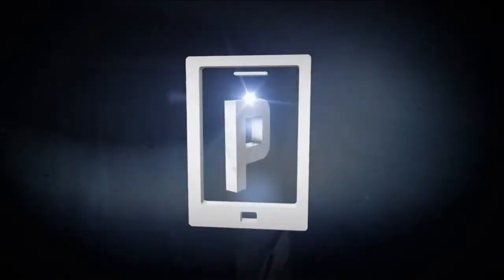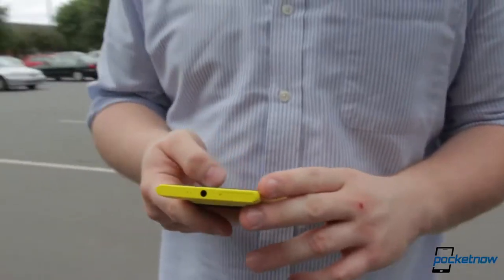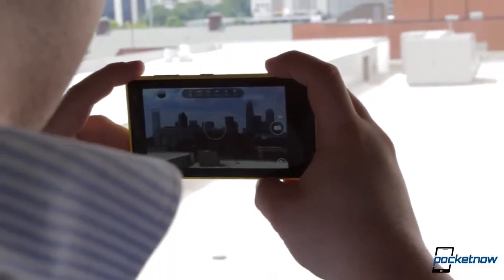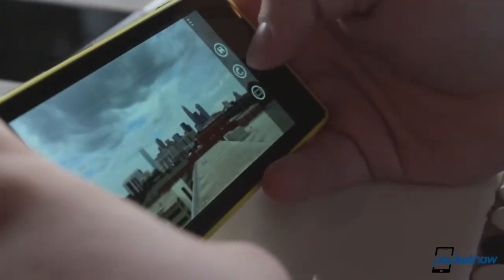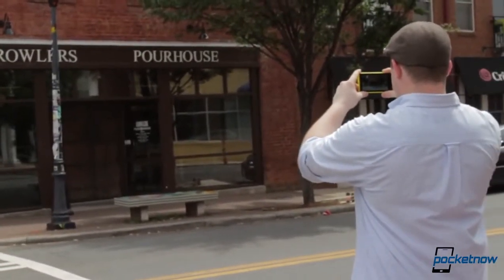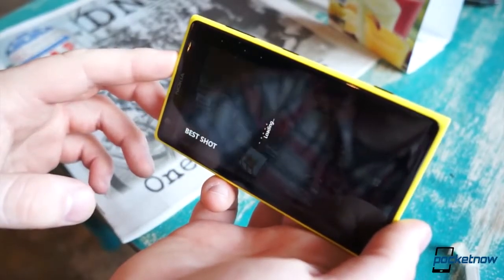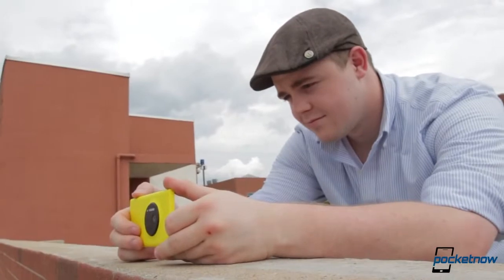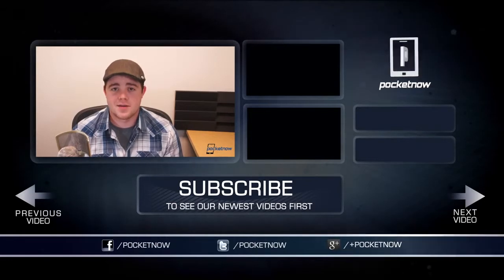AT&T Nokia Lumia 1020 Camera Capabilities